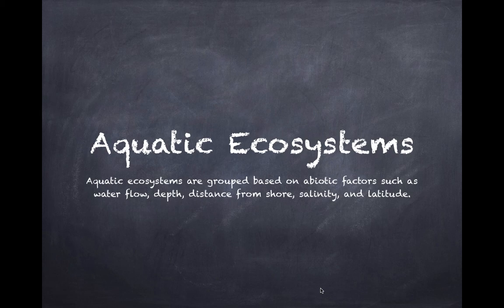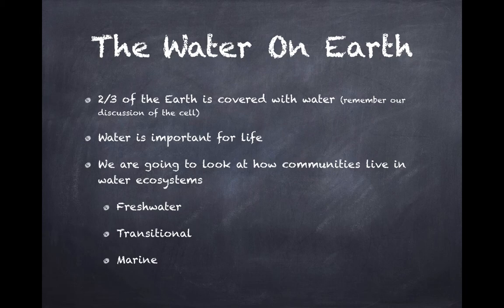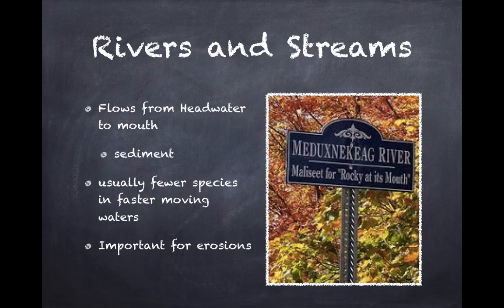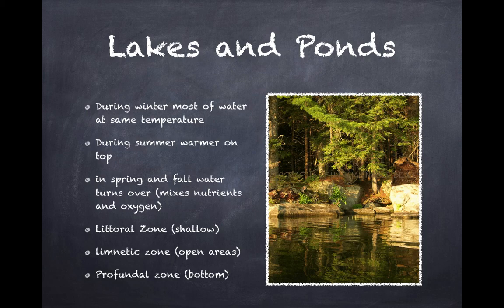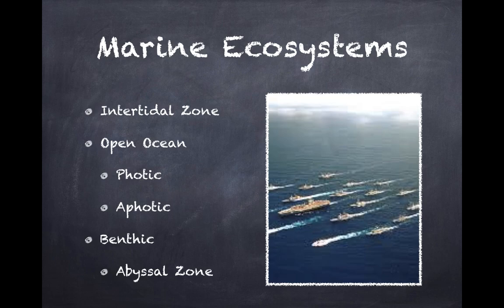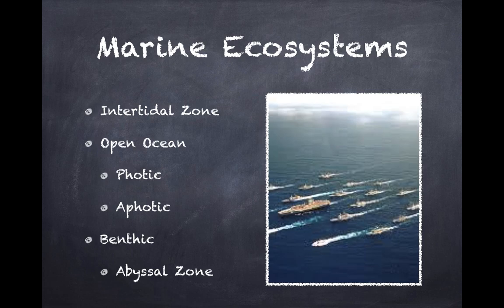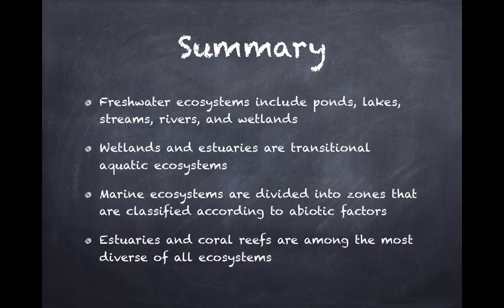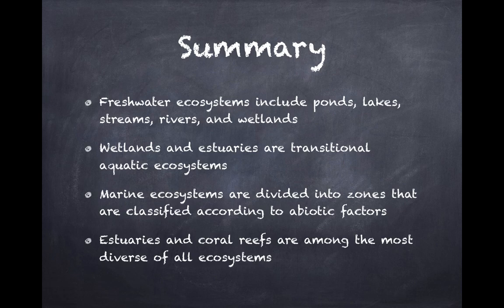powerpoint chapter 3 section 3